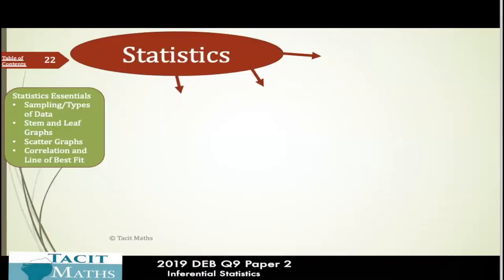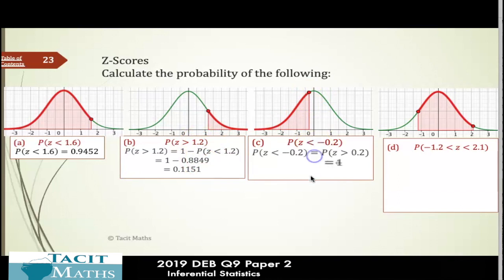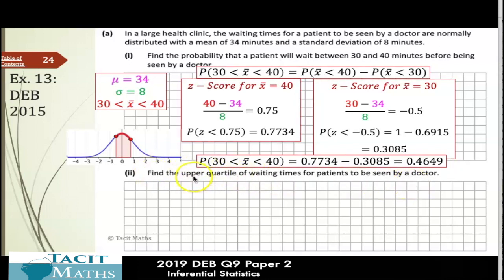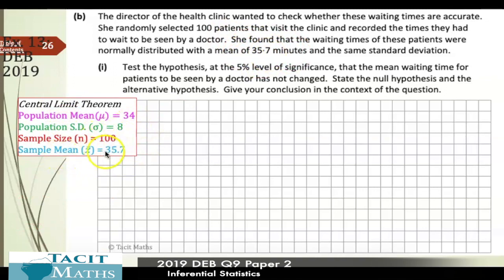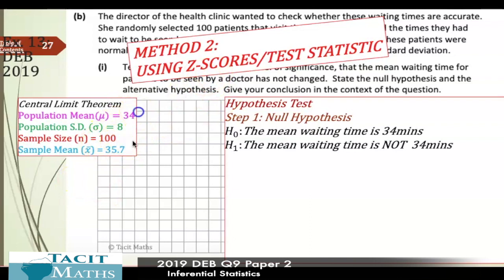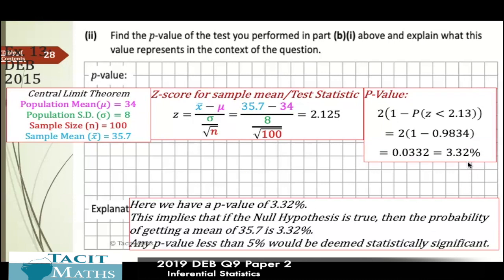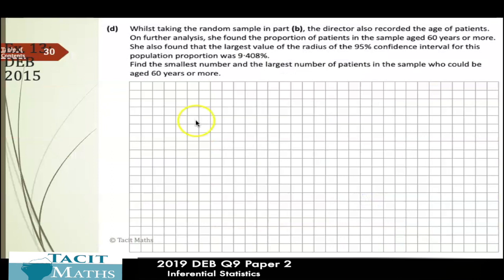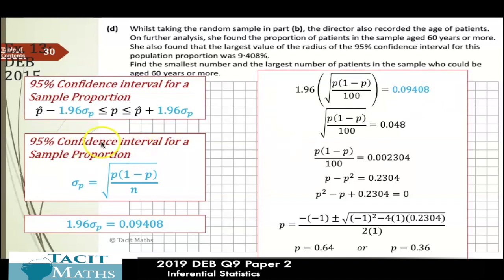DEB 2019 Paper II Q9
INFERENTIAL STATISTICS
0:00 Intro
4:21 Q9(a)(i)
6:09 Q9(a)(ii)
8:29 Q9(b)(i)
13:38 Q9 (b)(ii)
15:46 Q9 (c)
18:45 Q9 (d)